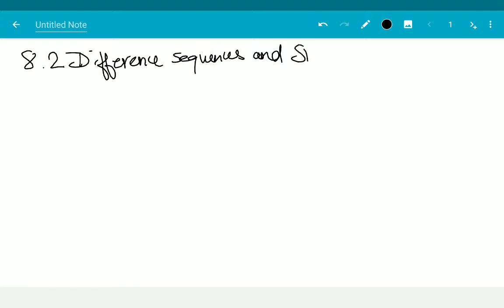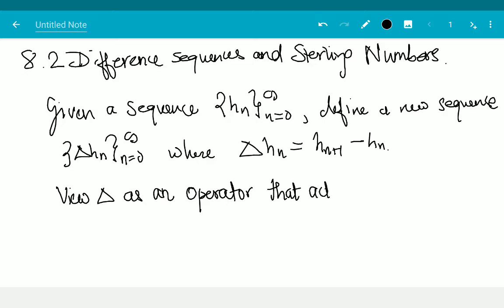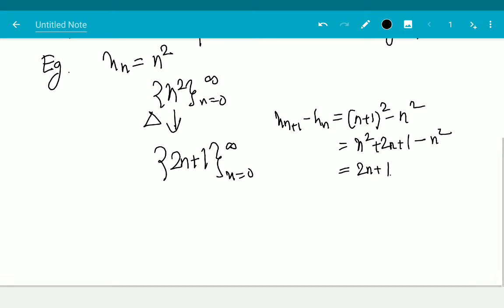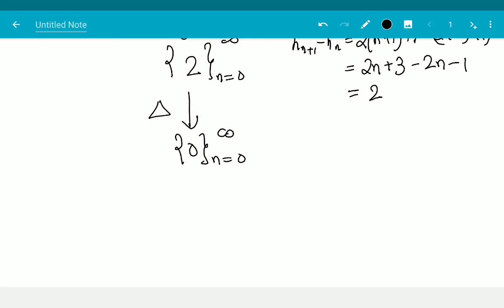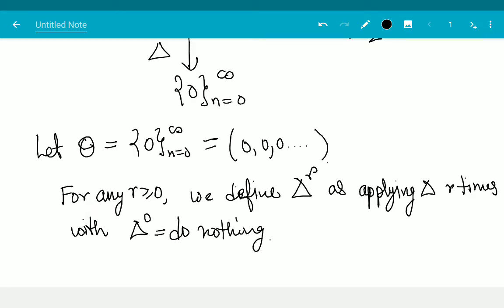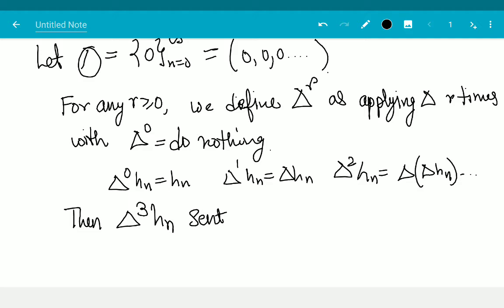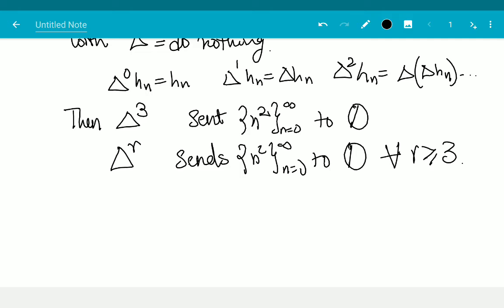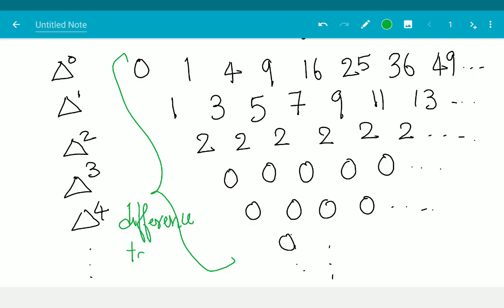Math 475 chapter 8 part 4